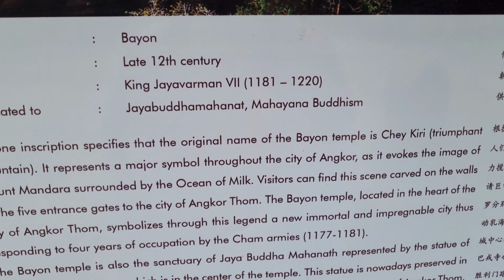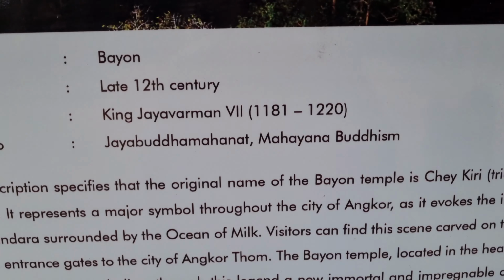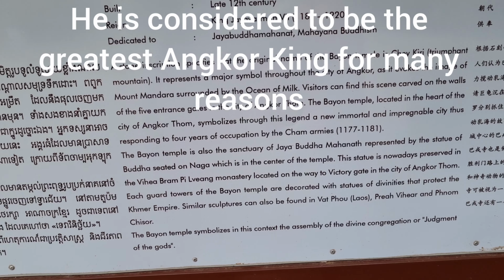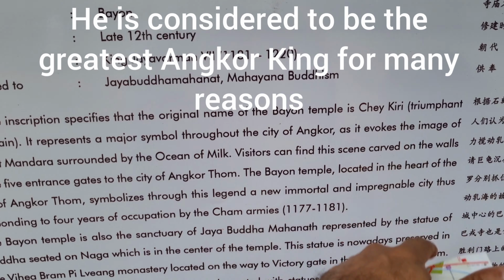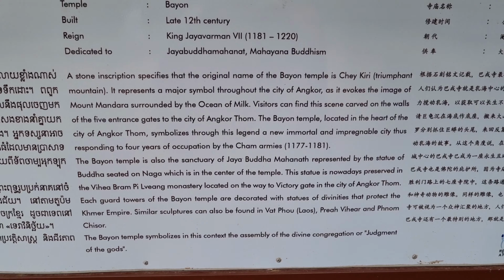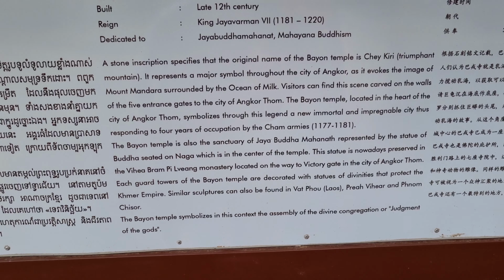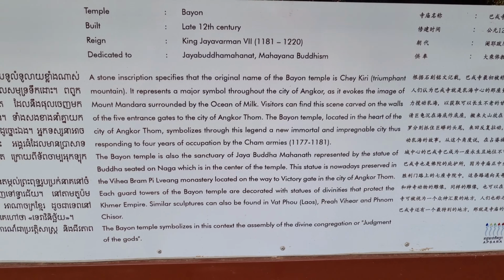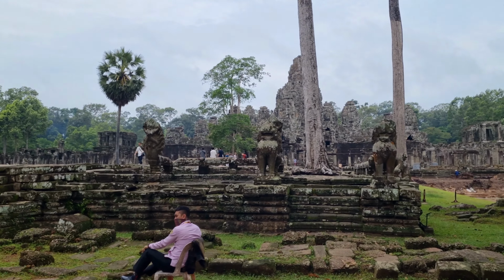Indiana Jones movie set? No! The huge Bayon temple at SiemReap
I am starting my siemreap cambodia series with bayontemple complex visit first.

The details of the temple complex are displayed as a sub titles on the video itself and I will be happy to provide more information if anyone wants to know more.